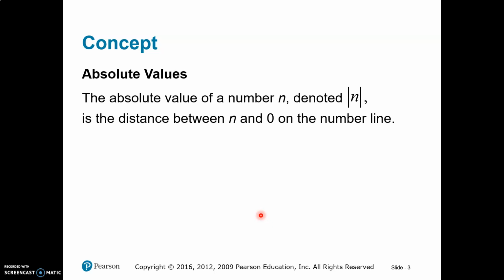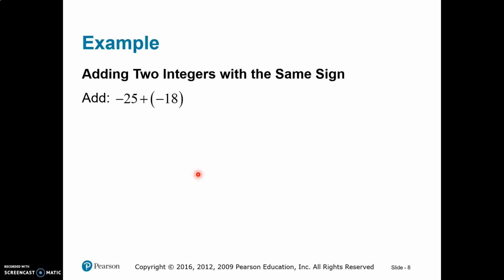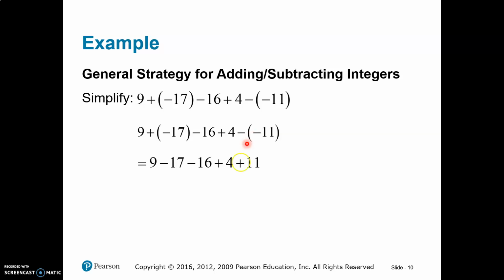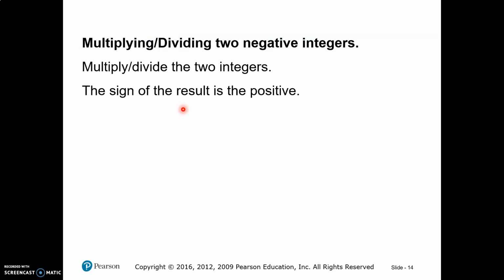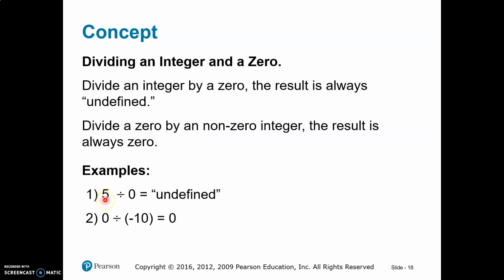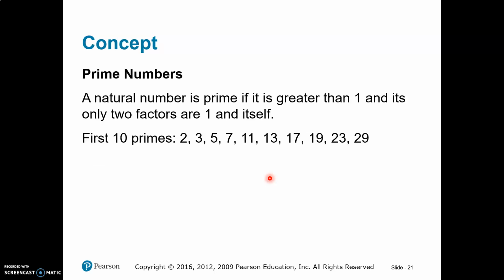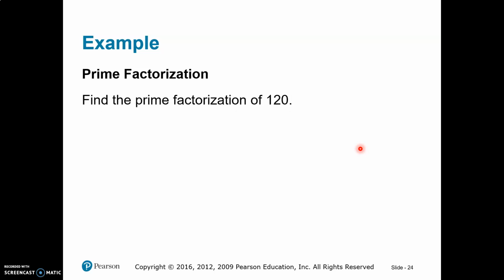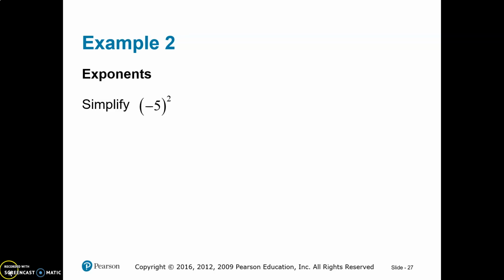Real Numbers Review